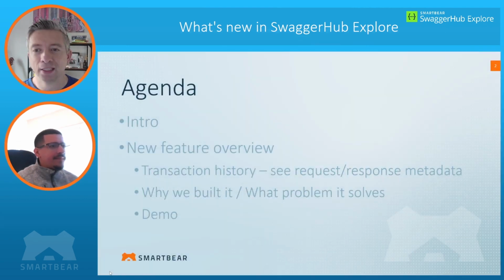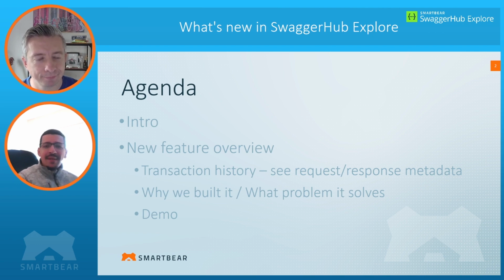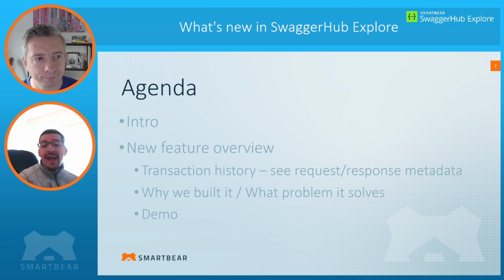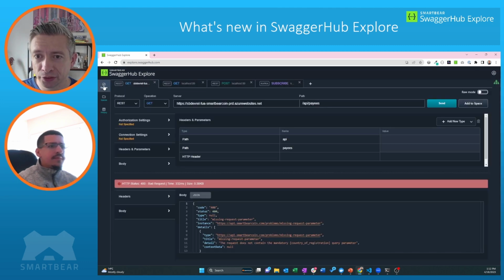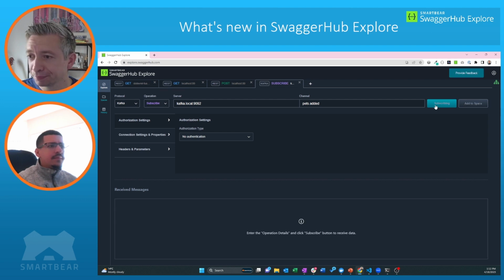Explore What's New - Episode 2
Check out Episode 2 in our SwaggerHub Explore monthly update series, where Frank and Temil walk through why we built seeing request/response metadata in your transaction history.

0:00 Intro
0:35 Agenda and new feature overview
01:08 Why seeing request/response metadata in your transaction history is important
02:40 Demo of new feature
05:50 Wrap up